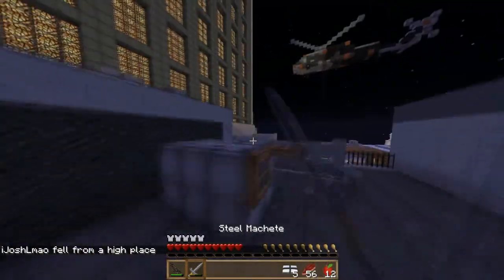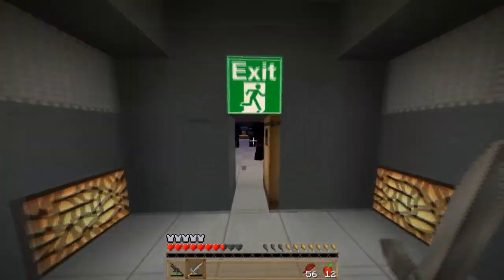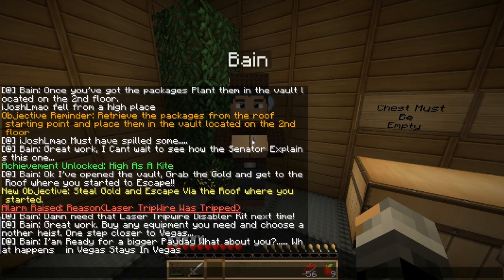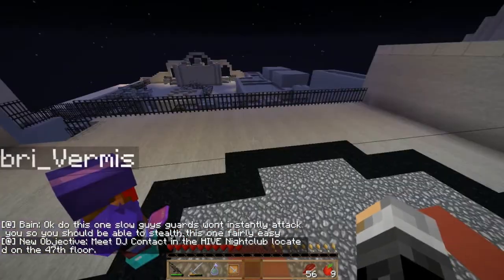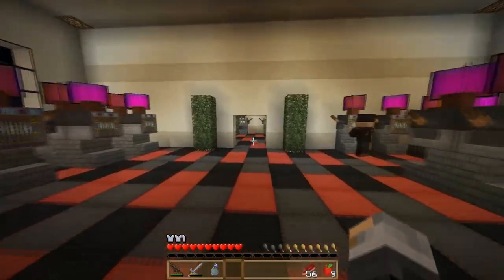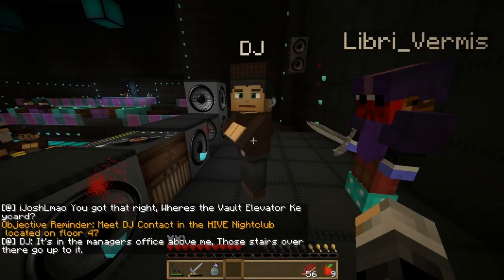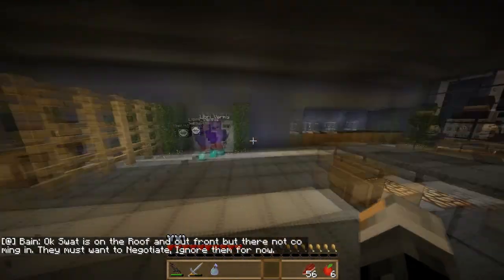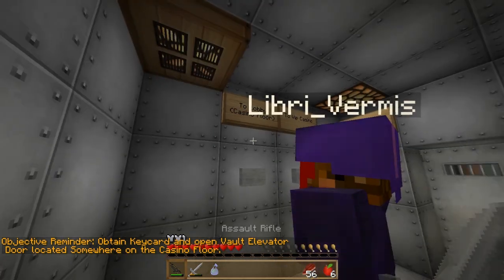Minecraft PayDay 2: End Game Adventure Map Part 4 - Framing Frame & Endgame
Payday 2 has came out and so has the second version in the Payday map series. Me and James goes through all the heists while failing at a Bain voice...